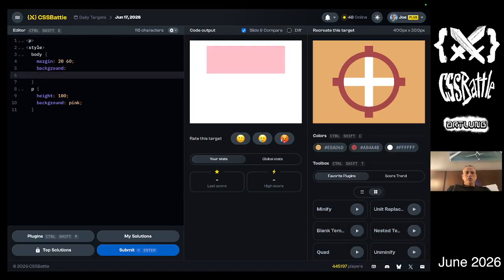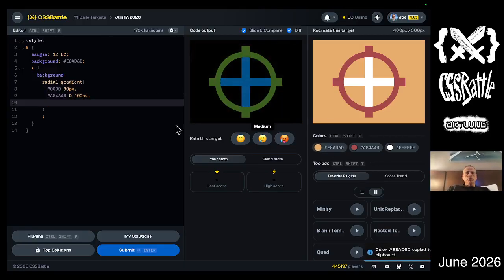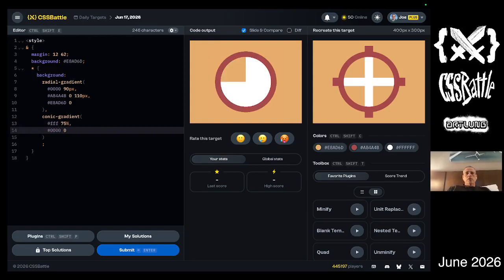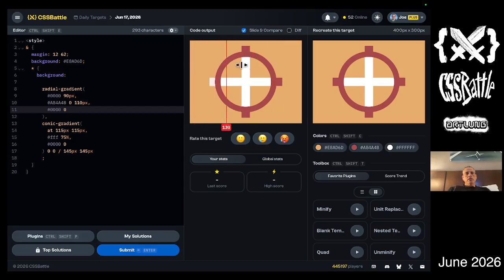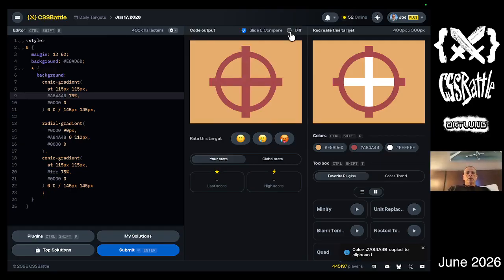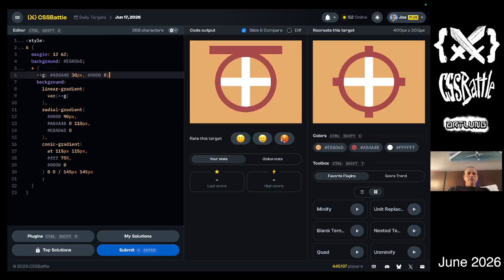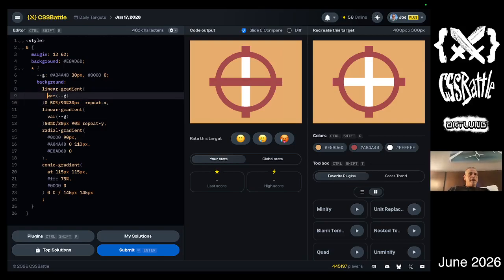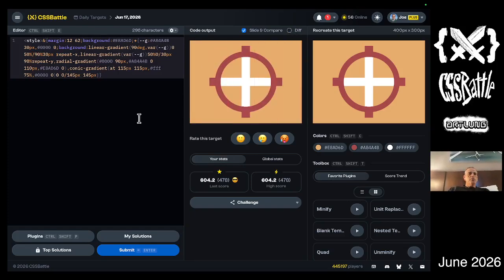CSSBattle for JUNE 17 (2026)